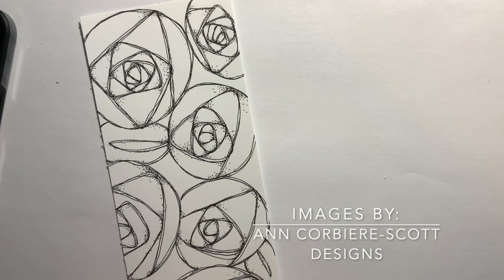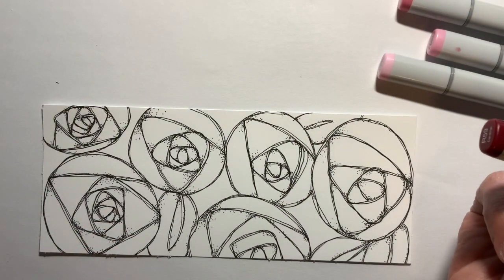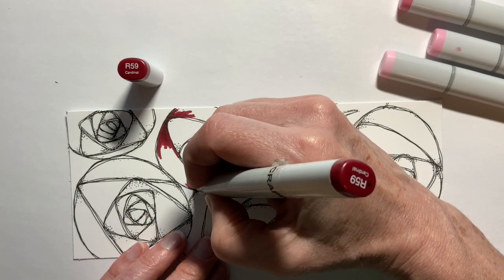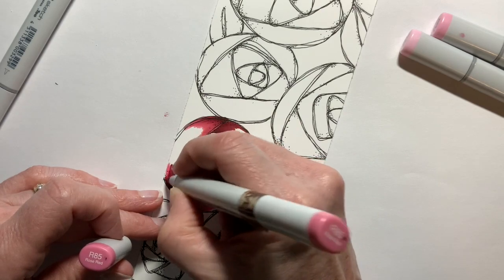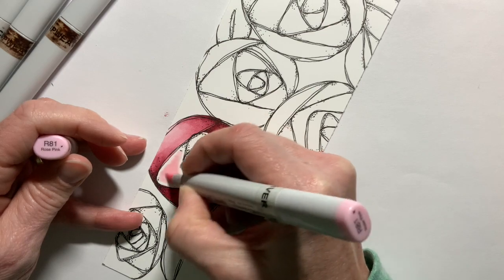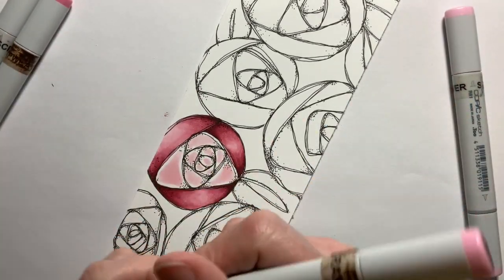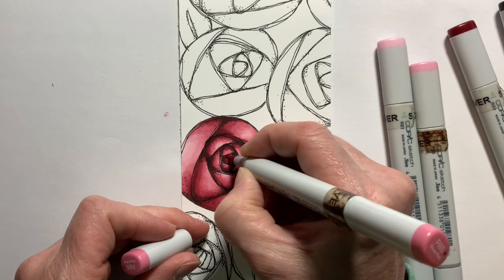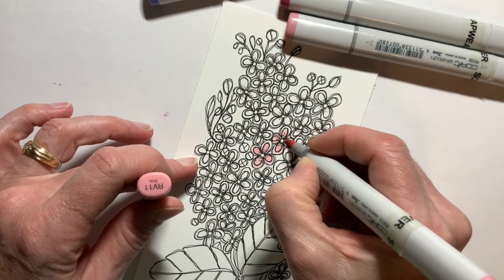CCR Two florals from Ann Corbiere Scott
This real time Copic coloring video contains two Ann Corbiere-Scott Designs images. One from her digital printable images and the second from Unity Stamp Co. A few reminders about working with reds and a simple fast way to do a cluster of small flowers.